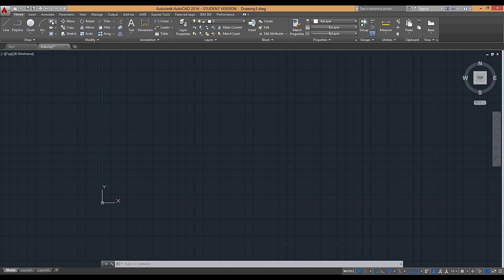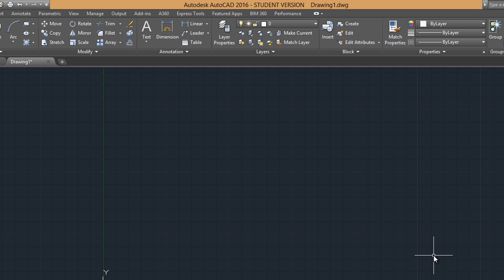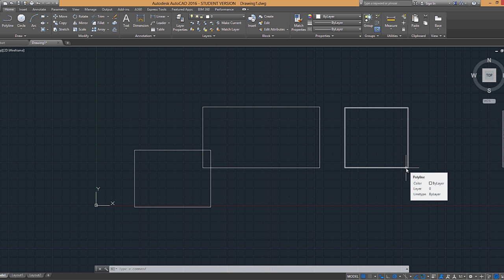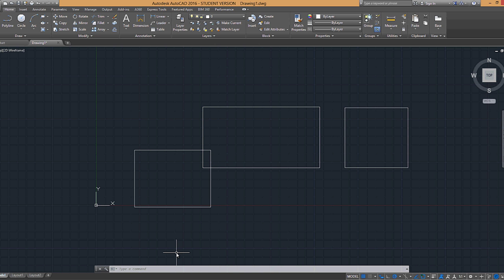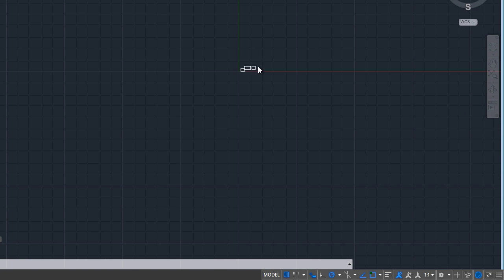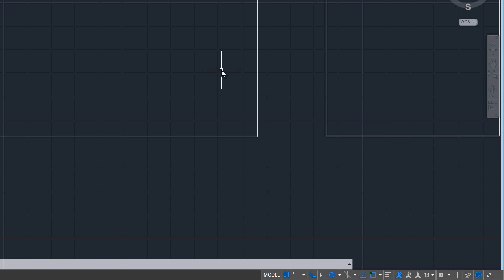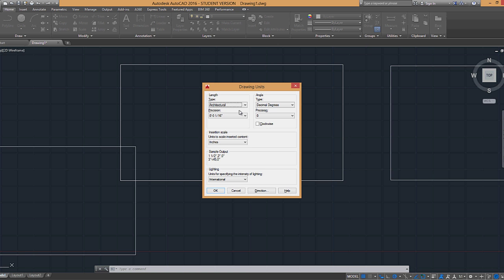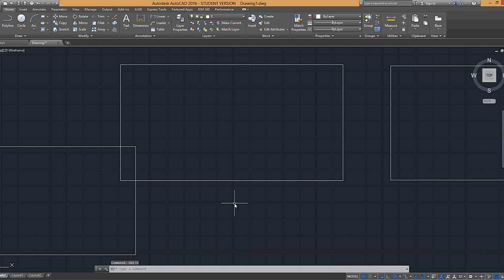1.2 AutoCAD 2016 Entering Commands